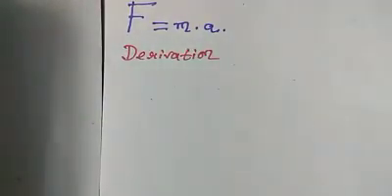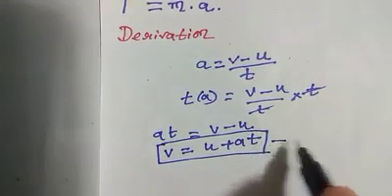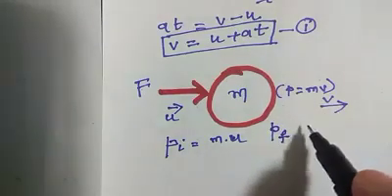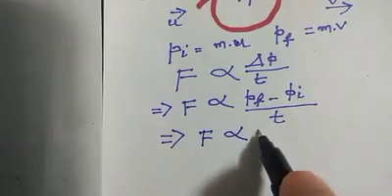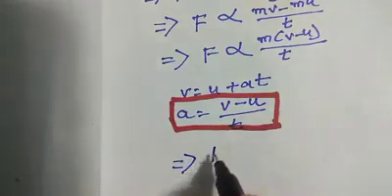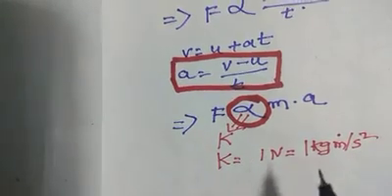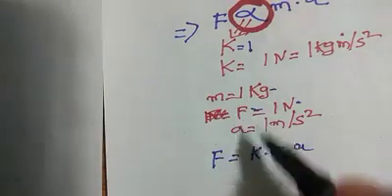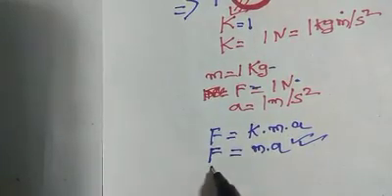F = ma | Second law of motion | Newton second law of motion | Second law of motion derivation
In this video I have given a simple derivation of Newton's second law of motion: F=m.a (Force = mass x acceleration)

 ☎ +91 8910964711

① Encourage and educate the young generation in physics and mathematics.
② Enhance the students to engage more in research and study.
③ Providing simple, effective, and illustrative methods of explaining complex concepts

①Do you love physics and mathematics?
② Are you stuck with mathematics?
③ Are you interested in black holes and general relativity?
④ Are you willing to become a physicist?
⑤ Is your passion for research and study?

👨‍🦱 About Me
My name is Shounak. I teach in a college. My specialization is the general theory of relativity, tensor calculus, and topology.